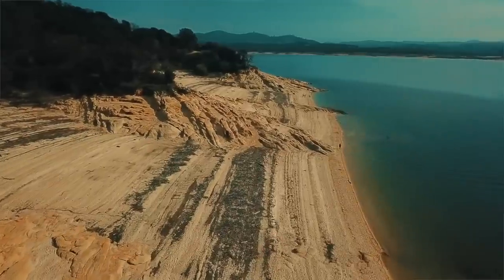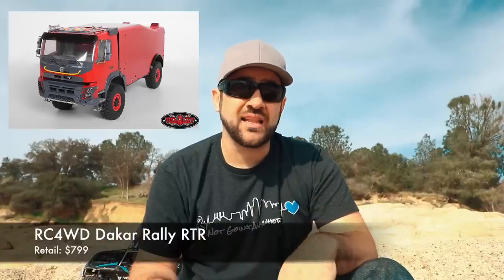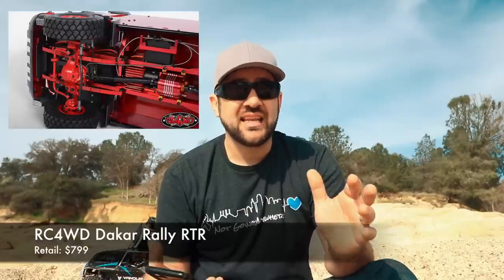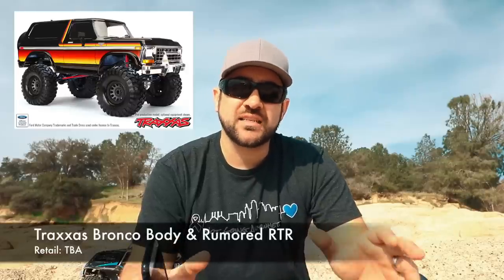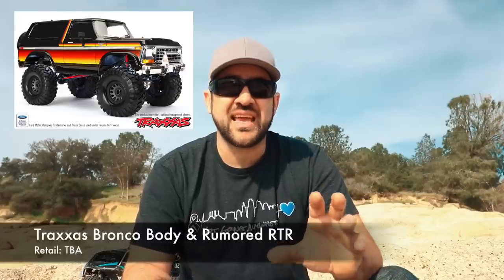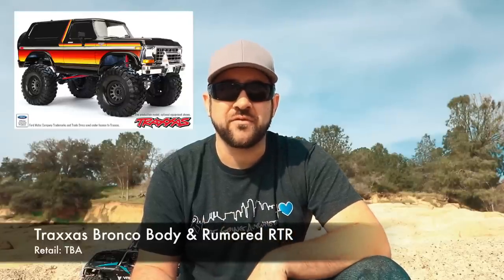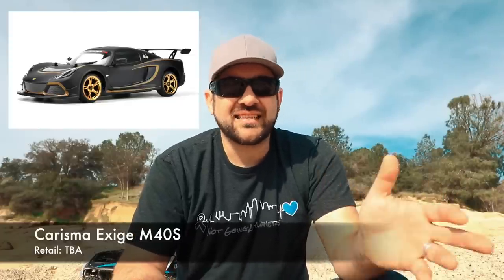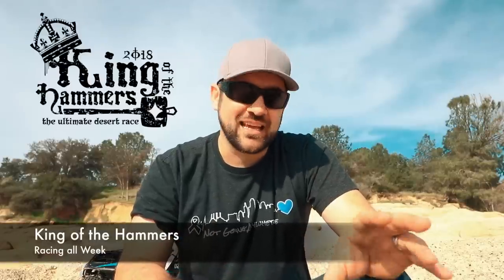Scale News Update - Traxxas Unlimited Desert Racer - Episode 9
Scale News Link for the week

Instagram.com/HarleyDesignsInc
Facebook.com/HarleyDesignsInc